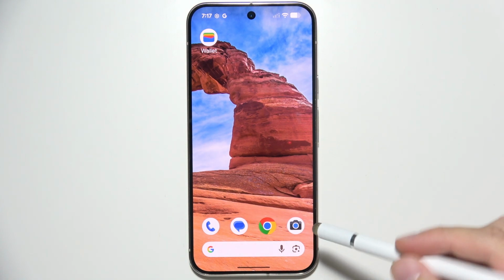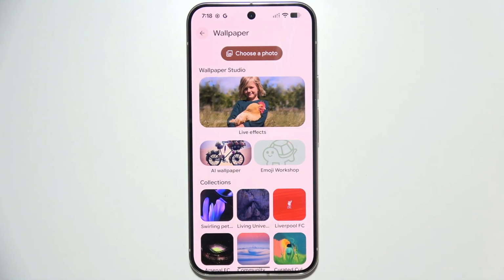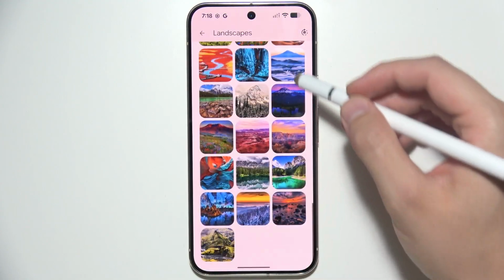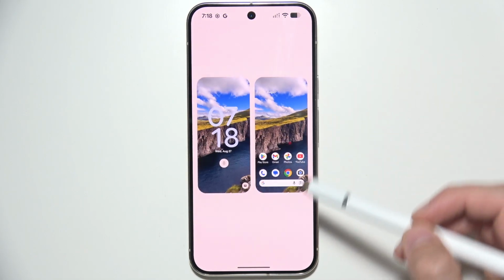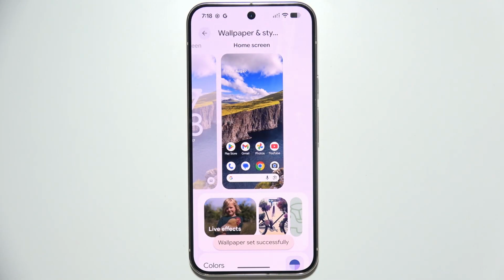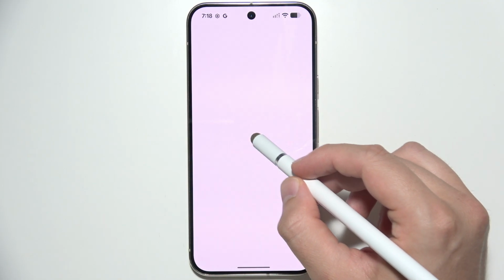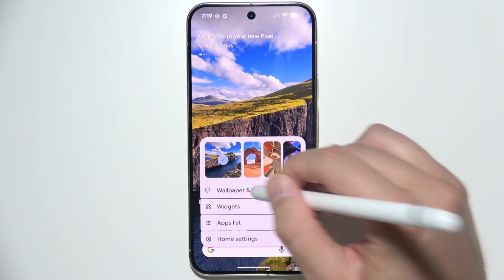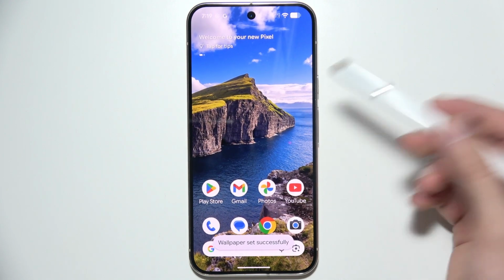Google Pixel 10 Pro: How to Change Wallpaper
In this video, I’ll show you how to change the wallpaper on the Google Pixel 10 Pro. Updating your wallpaper lets you personalize your home screen and lock screen with your favorite images. With this guide, you’ll learn the simple steps to set a new wallpaper on your Google Pixel 10 Pro.